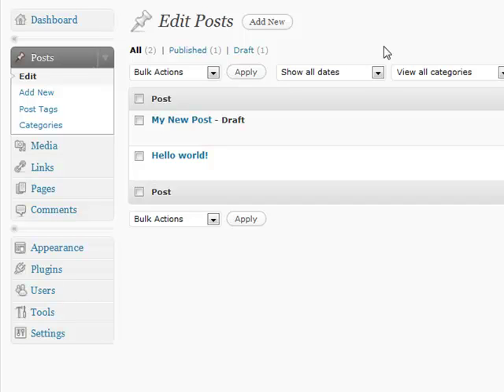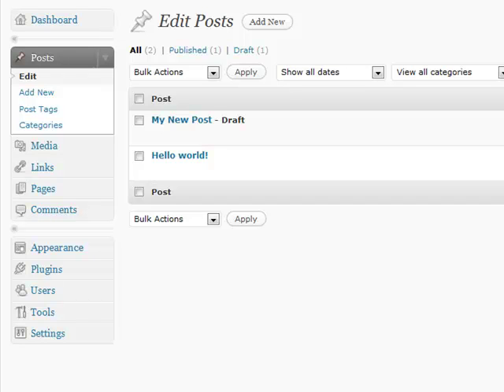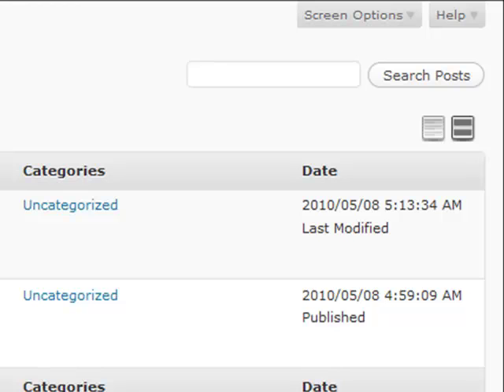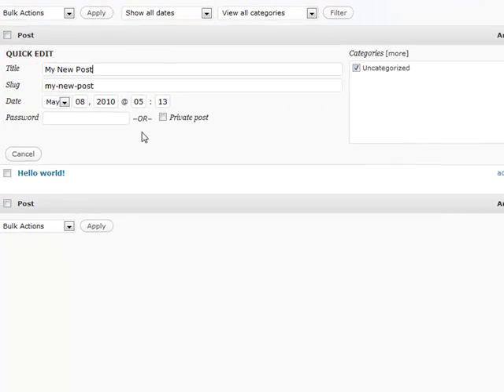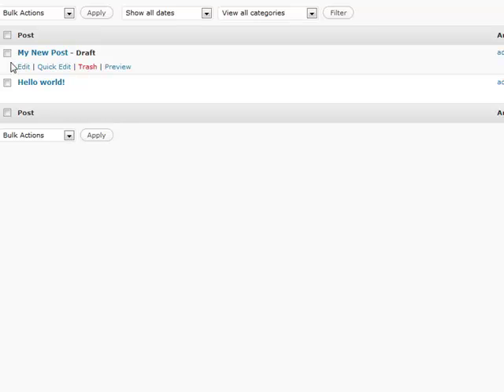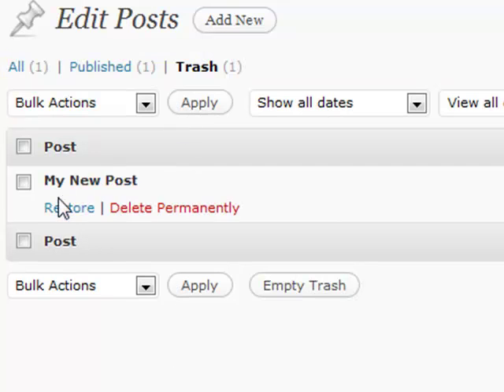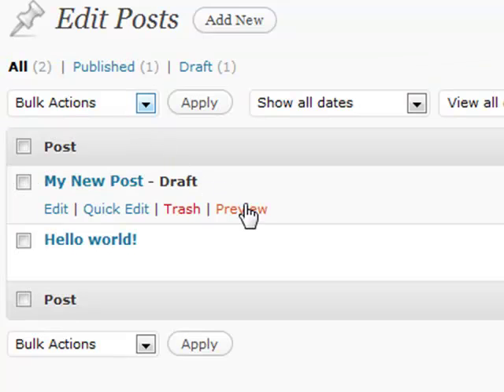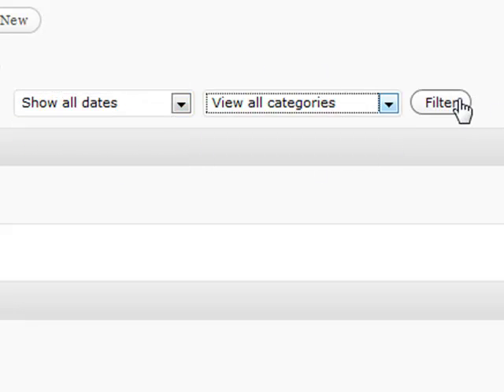Editing a WordPress post in your blog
How to edit a post in a WordPress blog.  You might need to do this on your own blog or a clients this tutorials gives you the basics.